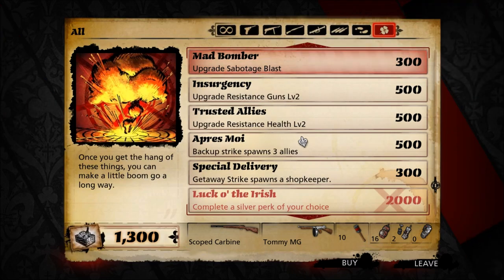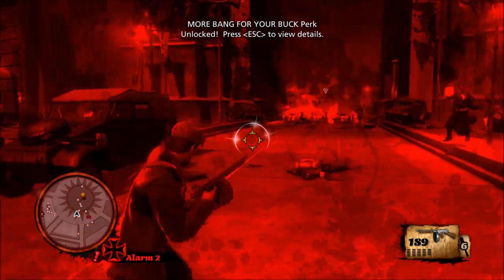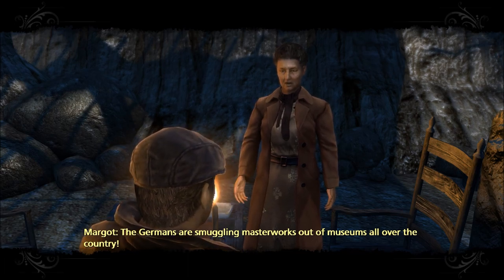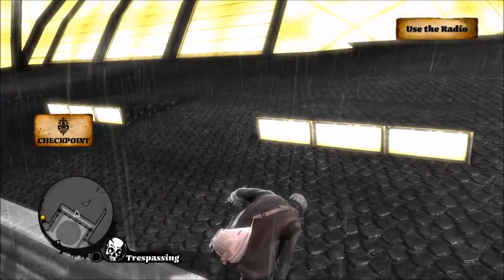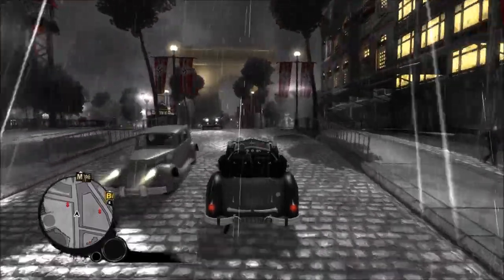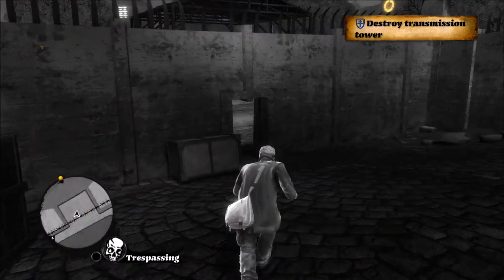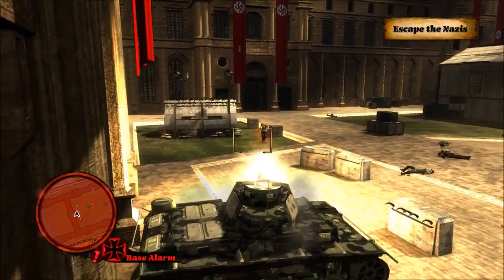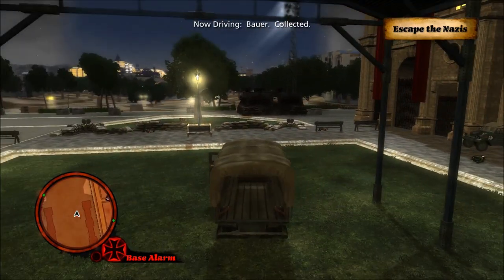The Saboteur #10 - Symphony of Destruction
On this episode, I take on a number of missions for the resistance cell in the western district of Paris, including assassinating a General, ambushing an armored limousine, and destroying a Nazi radio propaganda center with a tank!